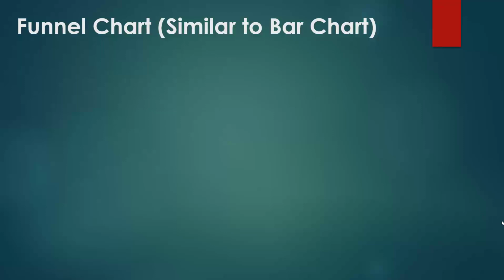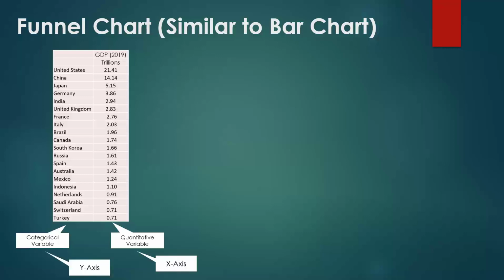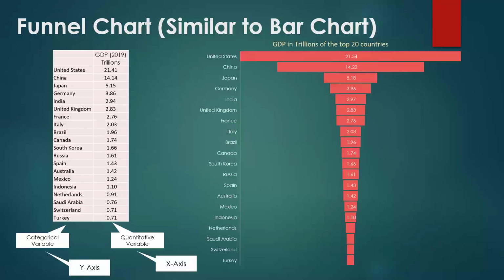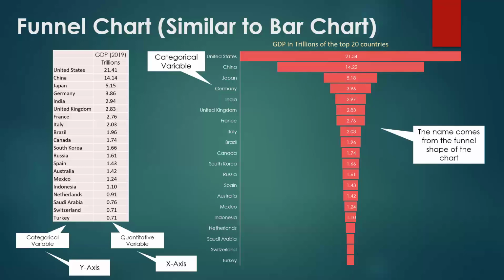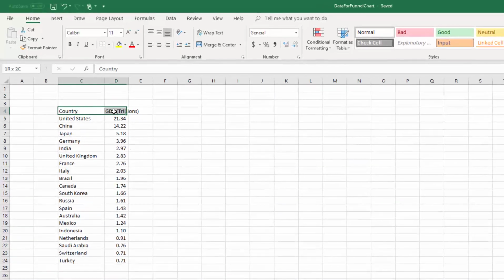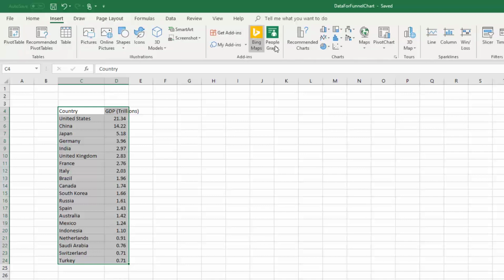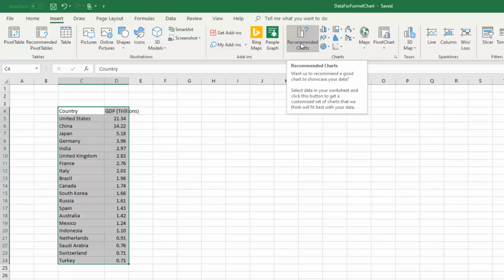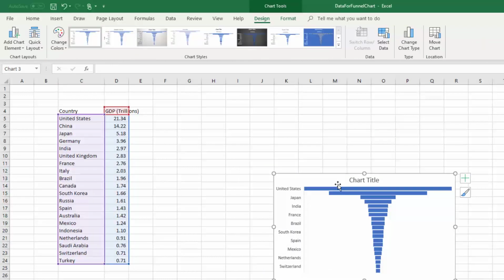Tutorial on creating Funnel Charts in Excel, by Dr. A